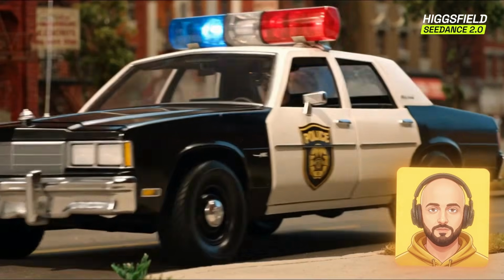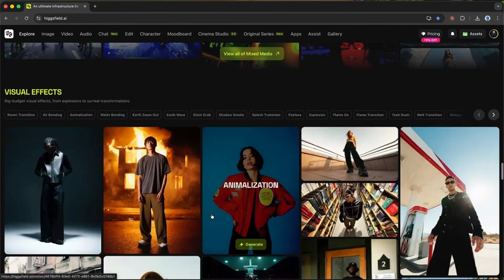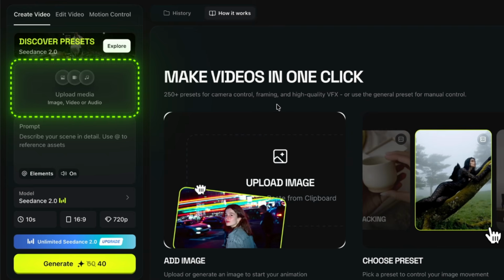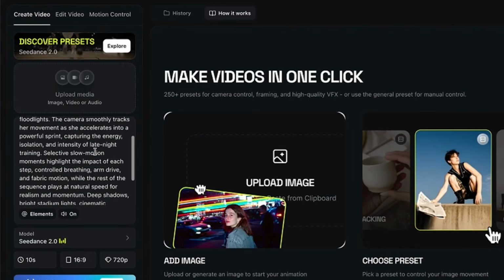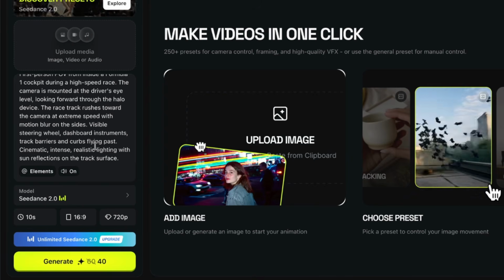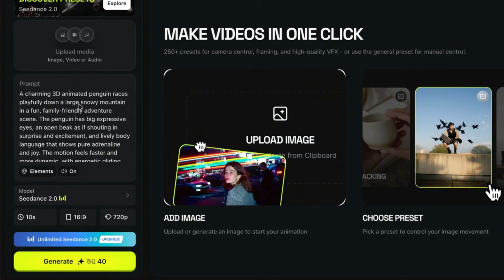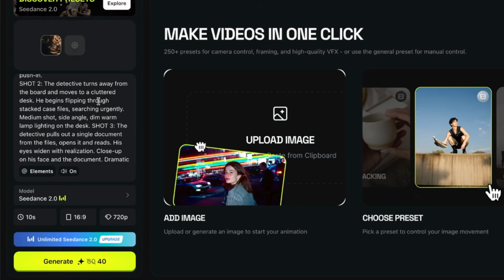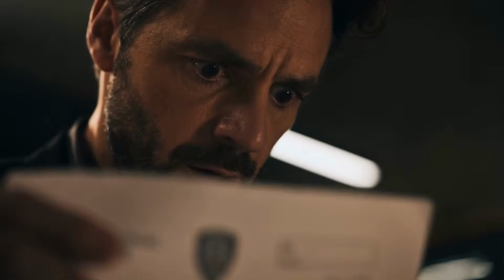SEEDANCE 2.0 Is Cheapest on Higgsfield Right Now - I Tested It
In this video, I test Seedance 2.0 inside Higgsfield AI and show you what this new model can actually do in real use cases. We go through the workflow directly on the platform, explore the generation panel, and run different creative tests including cinematic scenes, action-heavy motion, stylized animation, and multi-shot AI video storytelling. If you’re interested in Seedance 2.0, AI video generation, and the current state of text to video AI, this video gives you a practical look at both the process and the results.

Higgsfield AI is a creator-focused platform built to make modern content creation faster, simpler, and more powerful. Instead of switching between multiple tools, you can work inside one ecosystem for AI video generation, image-based references, audio-enabled workflows, and multi-shot AI video creation. That makes Higgsfield AI especially useful for creators who want a cleaner workflow, stronger consistency, and better creative control while building cinematic content with text to video AI tools.

In this video, I show how Seedance 2.0 performs across very different scenarios and why it is getting so much attention right now. I test how well it handles realistic movement, camera direction, visual quality, and more demanding cinematic prompts where many other AI video generation tools often struggle. I also look at how Seedance 2.0 fits into a more serious creative workflow, especially for creators who care about motion quality, storytelling, and more reliable output from text to video AI.

One of the most interesting parts of this video is the multi-shot AI video test, where I push Seedance 2.0 beyond simple one-shot generations and see how well it handles continuity, scene direction, and more structured storytelling. That’s where the model starts to feel much more useful for creators who want more than just quick clips. Combined with the broader Higgsfield AI workflow, it creates a much more practical environment for AI video generation.

If you want to see what Seedance 2.0 can do, how Higgsfield AI works in practice, and why this model stands out in today’s text to video AI space, this video will give you a clear and useful breakdown.